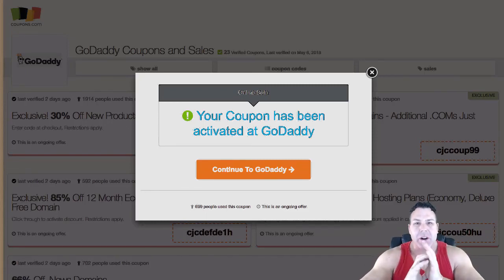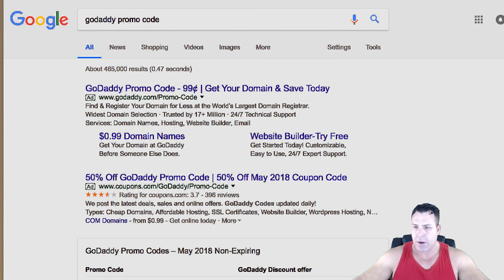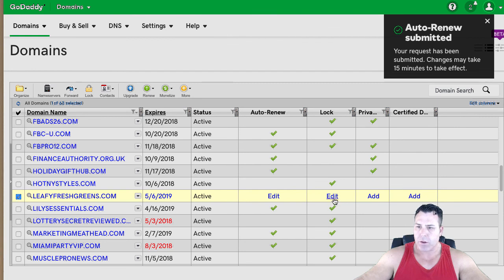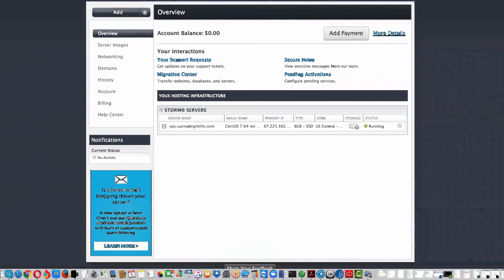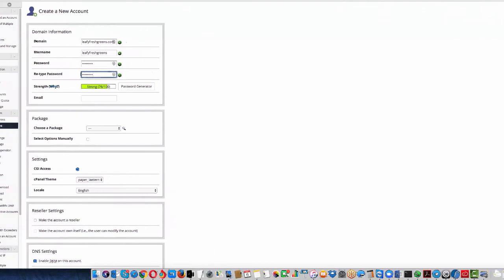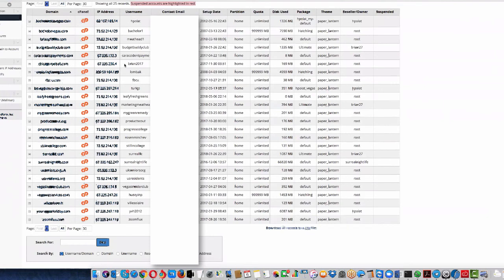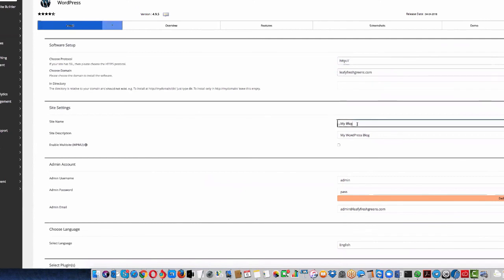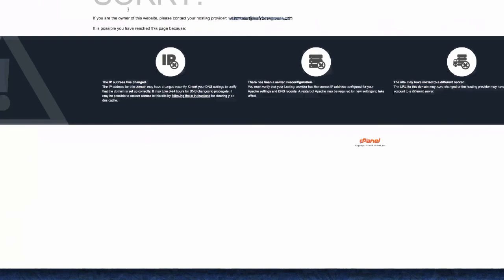How to Set up an Affiliate Blog, Setting up the VPS Server and Wordpress Install Part #4 of 5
✅ Are you maximizing your profits through conversions? Get Your 2019 Landing Page Guide and Checklist

Today is Part #4 of a 5 Part Series on How to set up and affiliate blog for affiliate marketing

My Media Buyer Ross and I show you how to set up a VPS Server and How to Upload Word Press to the C Panel